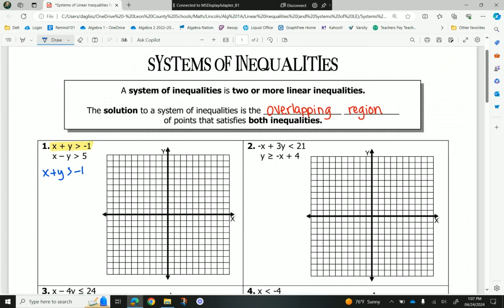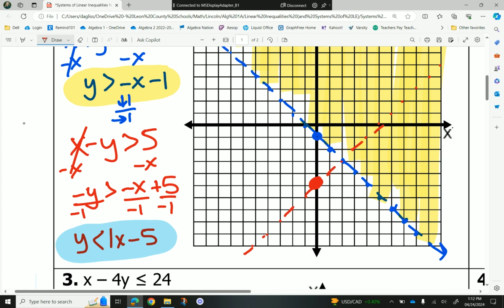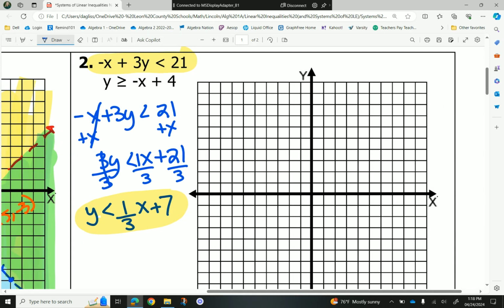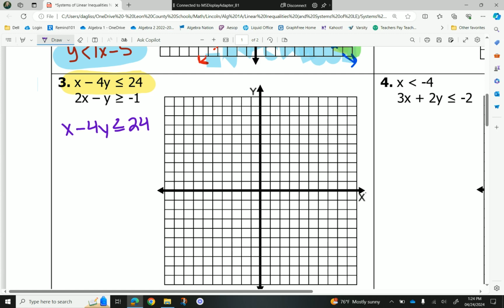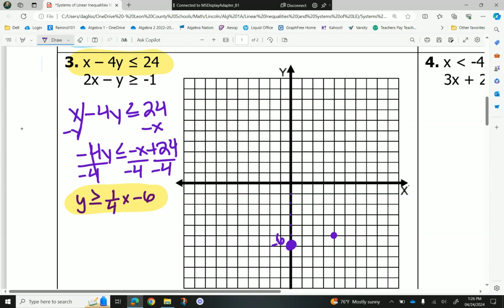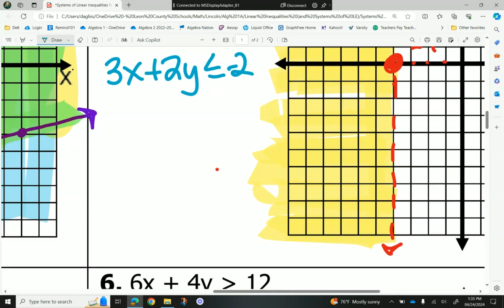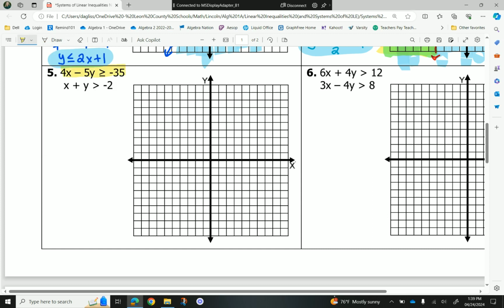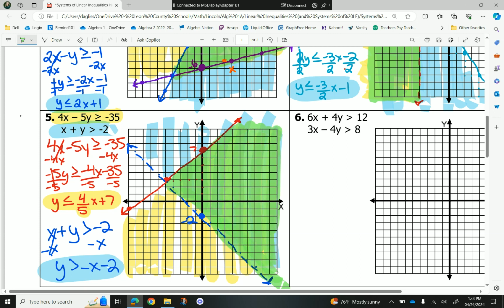Alg 1-Systems of Linear Inequalities Day 1